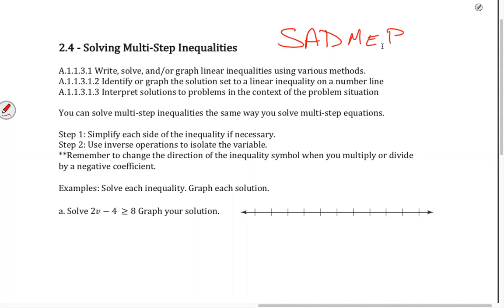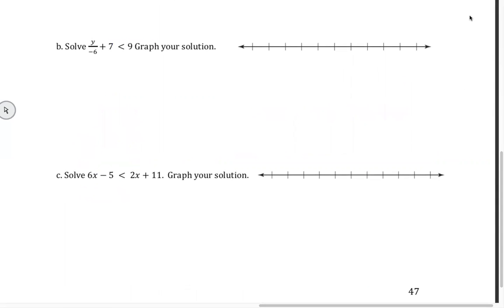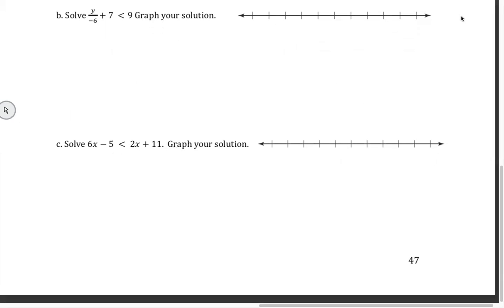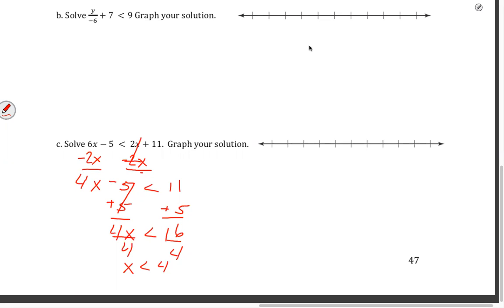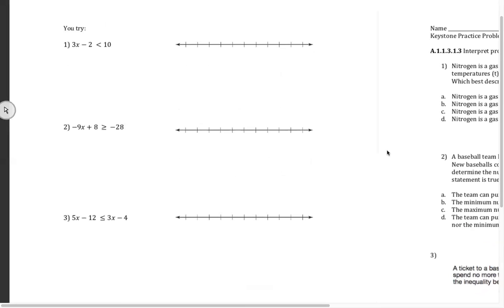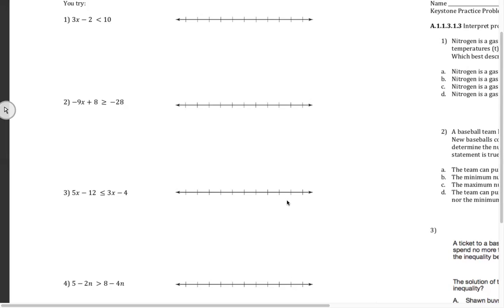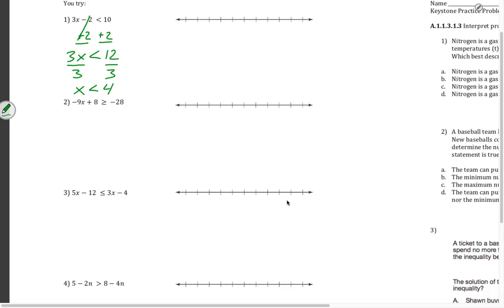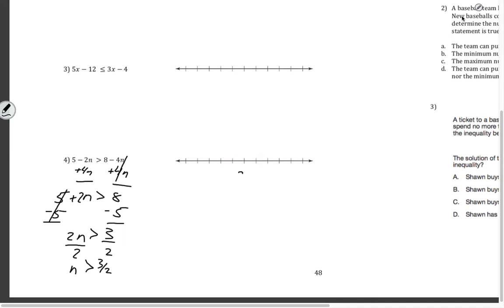H Algebra I 2 4 Solving Multi Step Inequalities